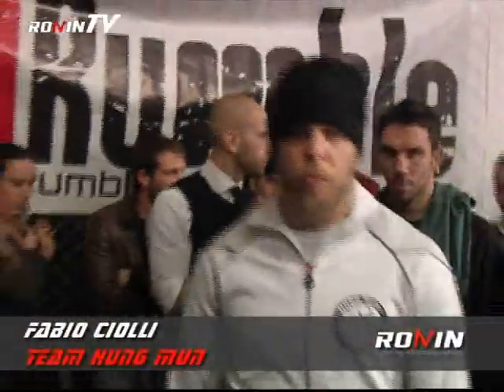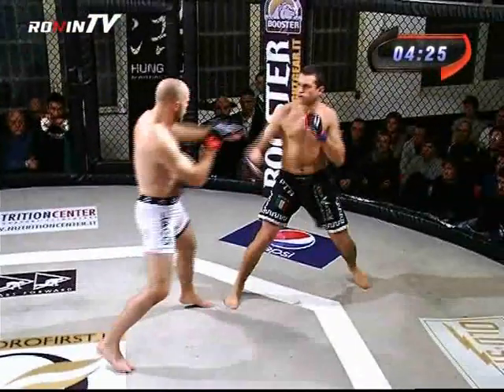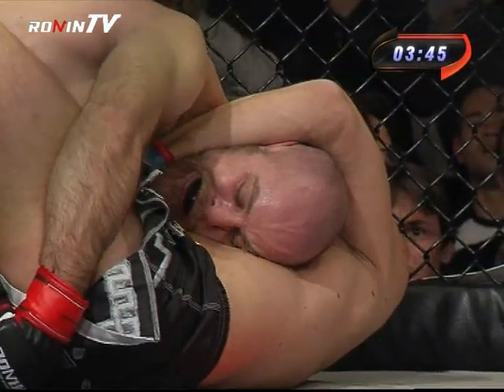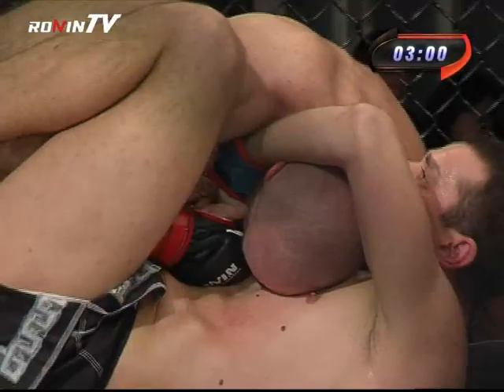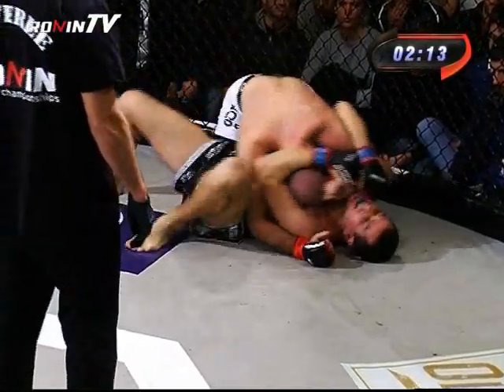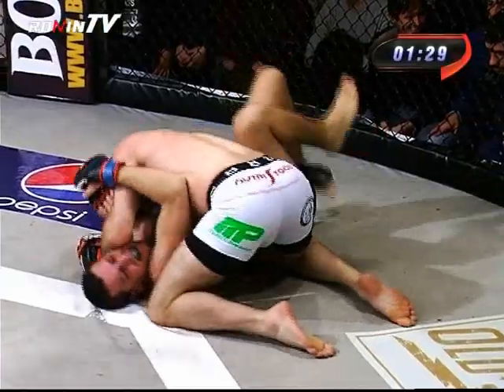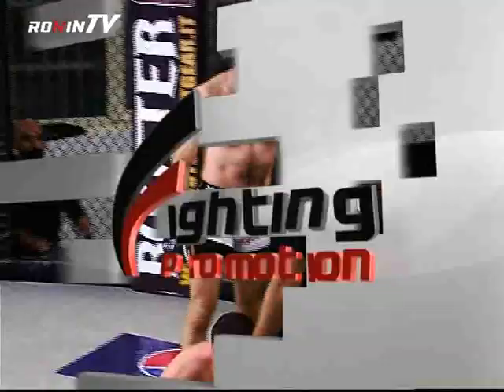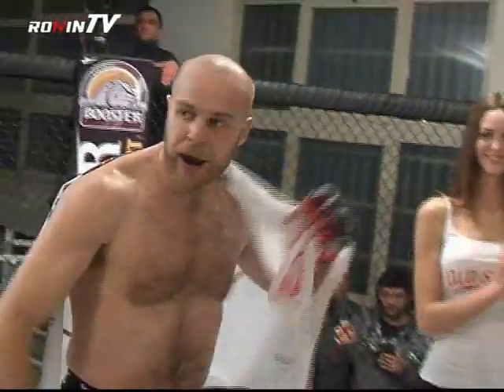RONIN FC 2 - Alexander Balaban VS Fabio Ciolli